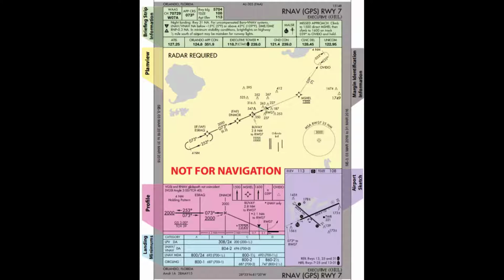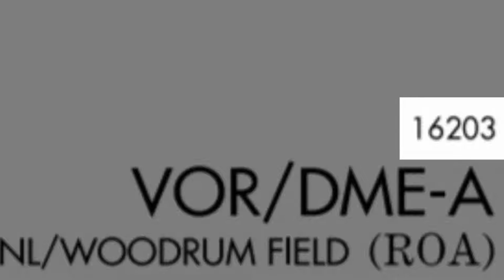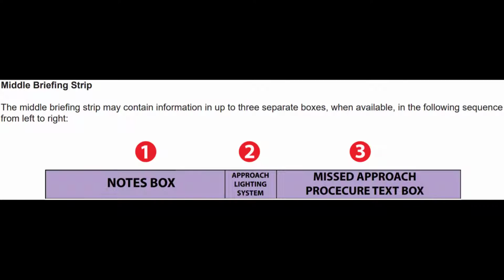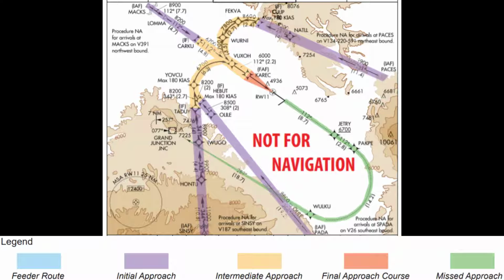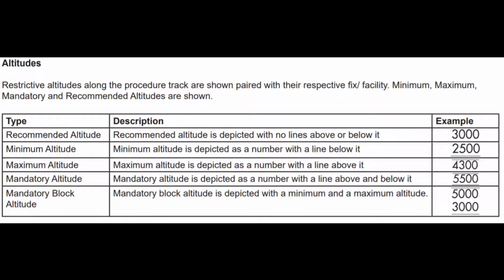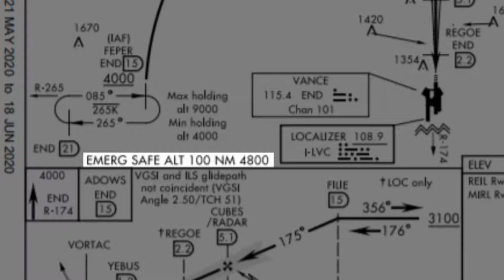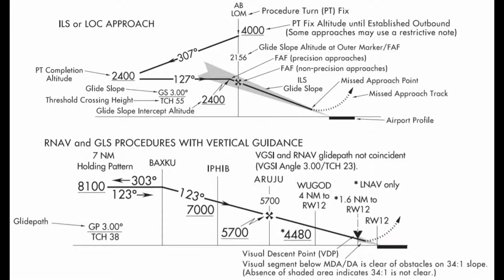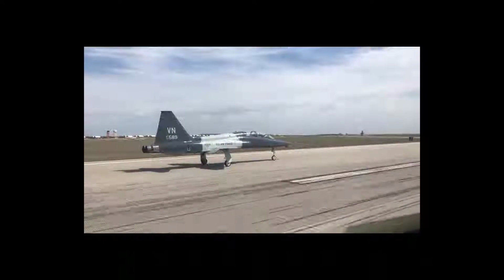Approach Plates Explained | Toolkit Ep 3